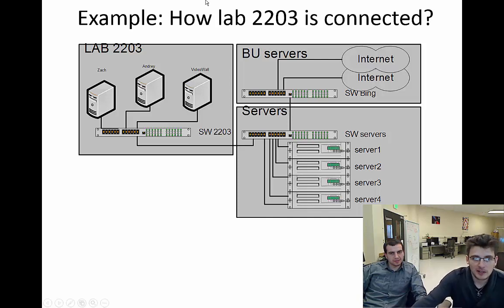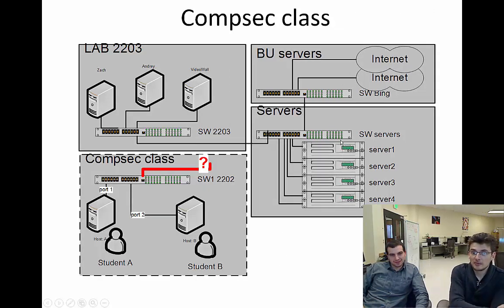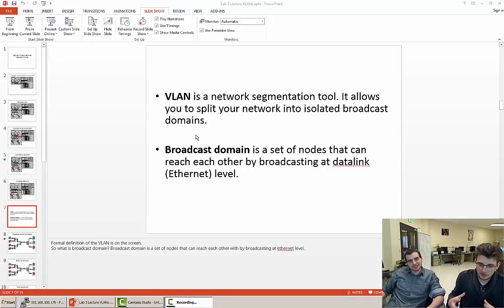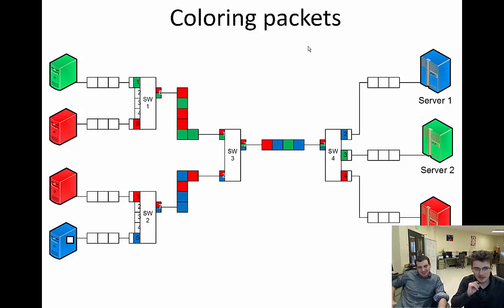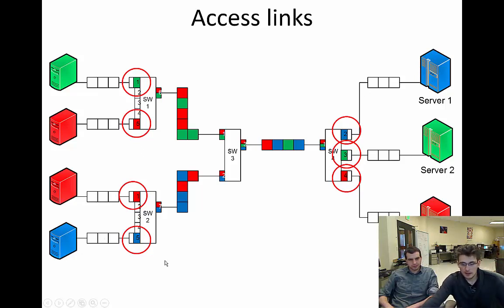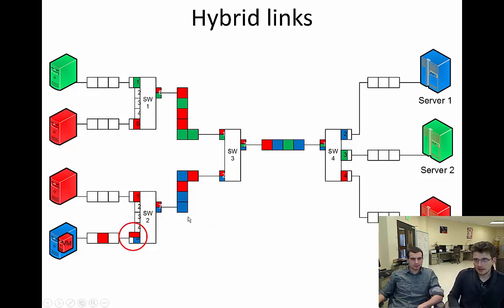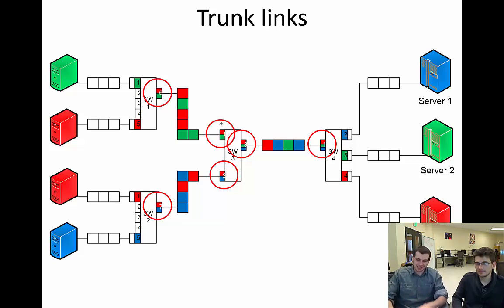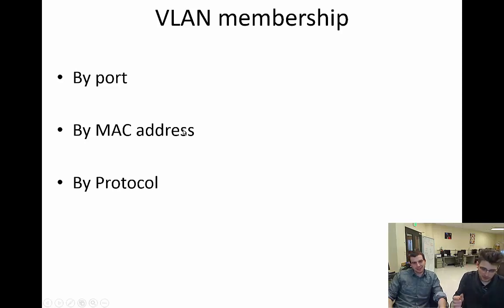Lab 2 VLANs